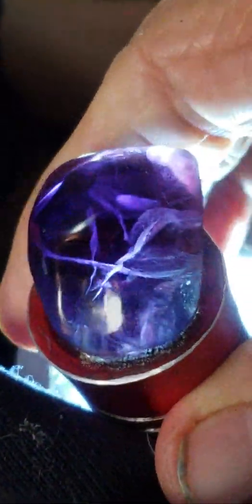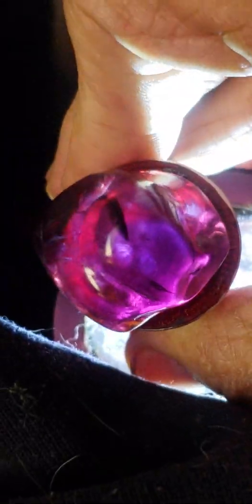A brief lesson in the physics of light and carbon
Lesson 2 by Dr Carew and punkin pie 2